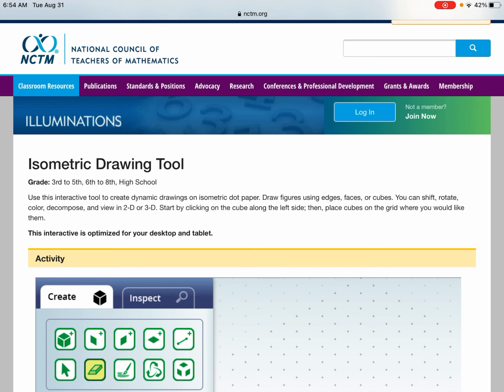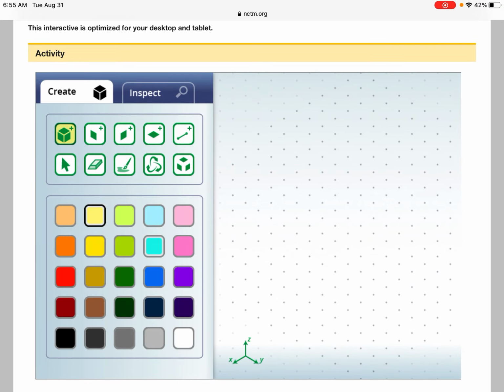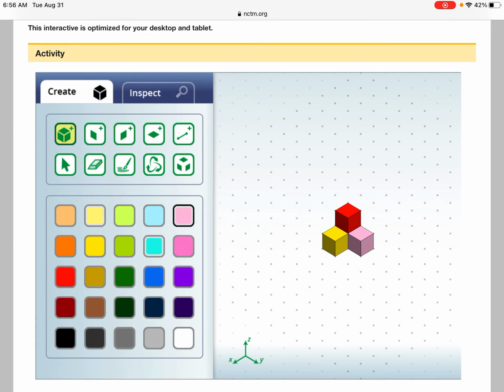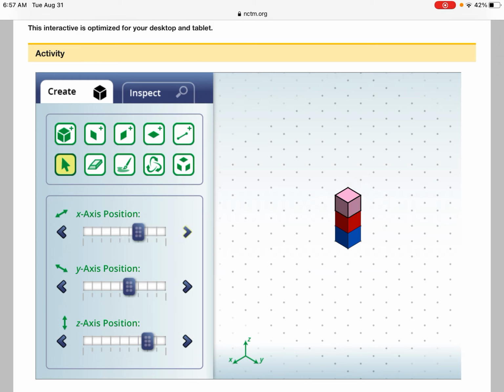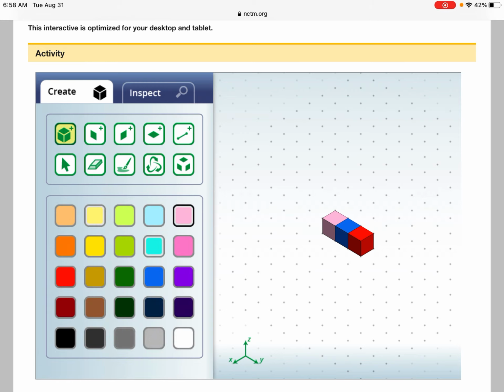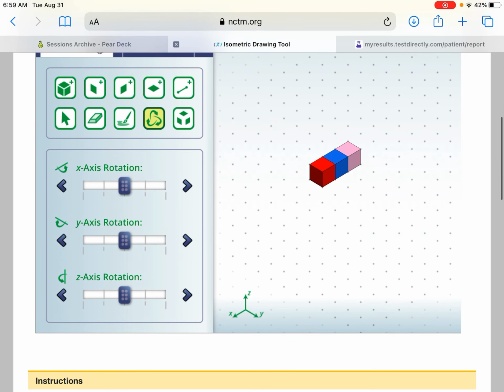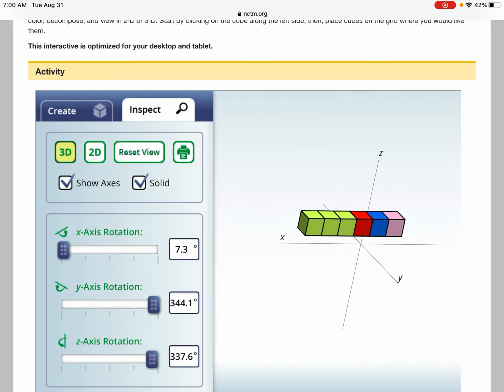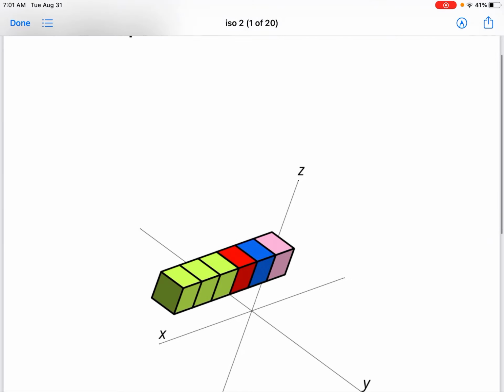How to use the isometric drawing tool